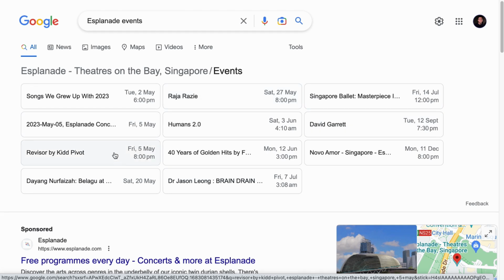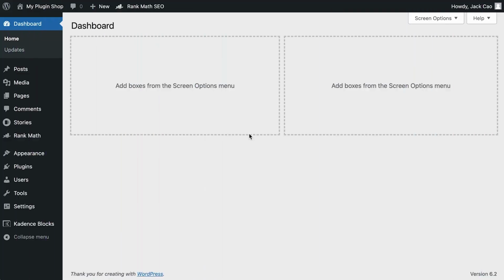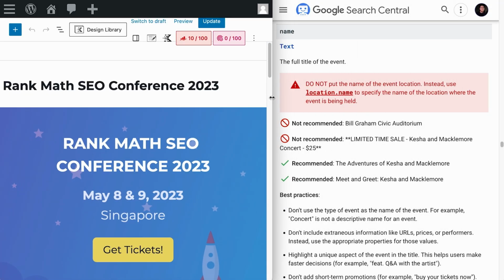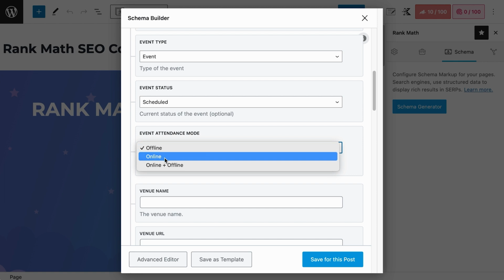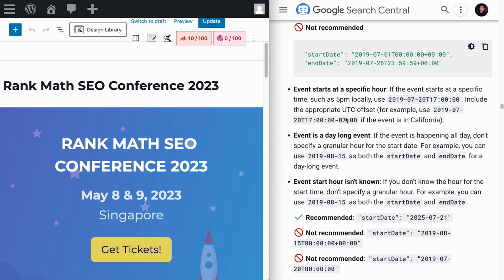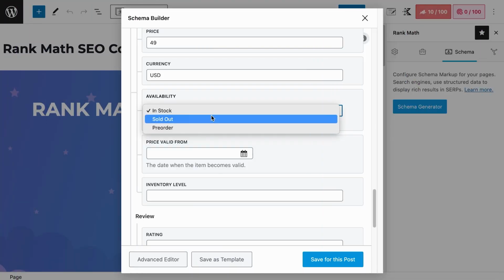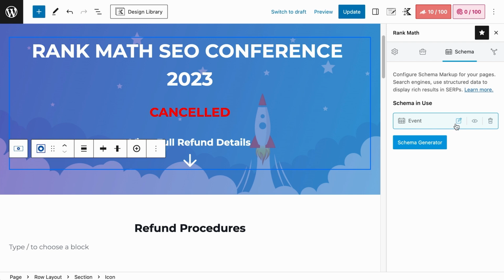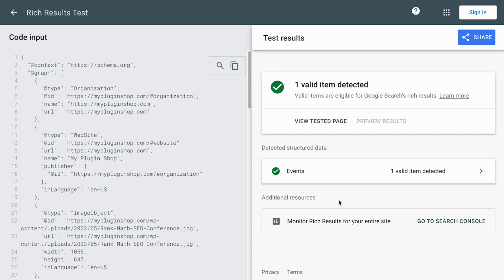Add an Event Schema to Your WordPress Site: A Step-by-Step Tutorial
An Event Schema tells search engines what your event is about, when and where it takes place, and how to get tickets. By adding an Event Schema, you can make your event page stand out with a rich snippet and a featured spot on the enhanced search results for Events.

This video will show you how to add an Event Schema to your WordPress site like an expert, whether you run a venue, a ticketing site, an artist site, or any other site related to events.

Chapters (Timestamps):
00:00 - Introduction
01:23 - Who Will Benefit From an Event Schema?
02:00 - Google’s Guidelines for Event Schema
03:03 - How to Add Event Schema On A WordPress Site
04:50 - Required Event Schema Fields
05:45 - Headline Schema Field
07:01 - Description Schema Field
08:00 - Event Type Schema
08:16 - Event Status Schema
08:39 - Event Attendance Mode
09:24 - Online Event URL
09:48 - Venue Name
10:17 - Venue URL
10:38 - Address Fields
10:45 - Performer Information Schema
11:22 - Start Date
12:48 - End Date
12:59 - Offers Schema
13:04 - Offers: URL
13:15 - Offers: Price
13:38 - Offers: Currency
14:01 - Availability
14:43 - Price Valid From
14:49 - Inventory Level
15:28 - Review Rating
15:46 - Pros & Cons Schema
16:02 - Review Location
16:58 - Scenario #1: Event is Cancelled
17:34 - Scenario #2: Event is Postponed
17:49 - Scenario #3: Event is Rescheduled
18:00 - Scenario #4: Multi-Day Event With Tickets Sold Separately
19:09 - Validate Event Schema Markup
20:12 - Outro

With this Event Schema Video, we hope that you will have a clear understanding of how each and every Event Schema Markup plays a part in helping your event page get the most traffic on search engines. If you find value in this video, how about a THUMBS UP?